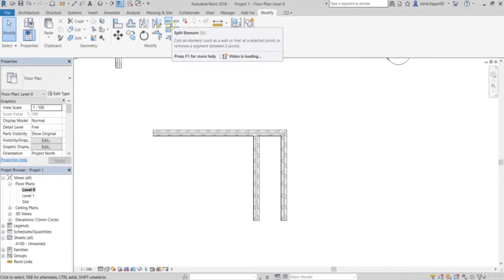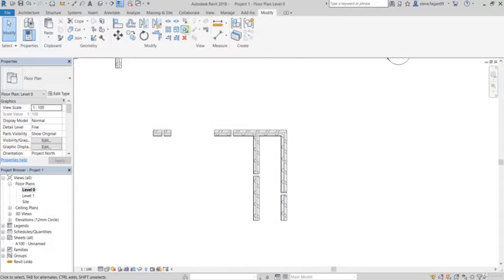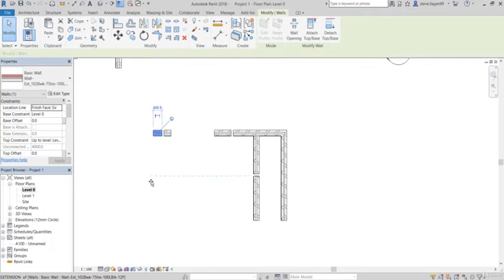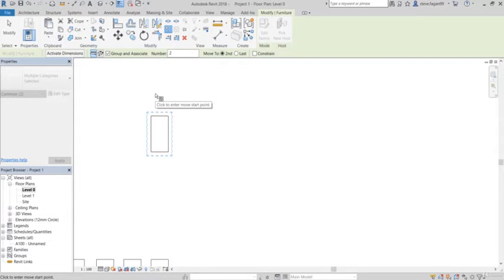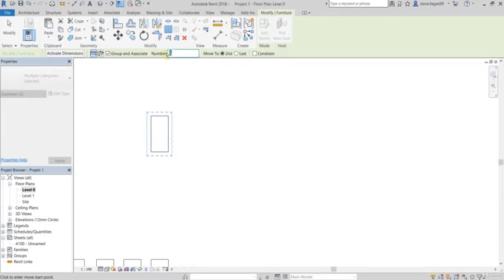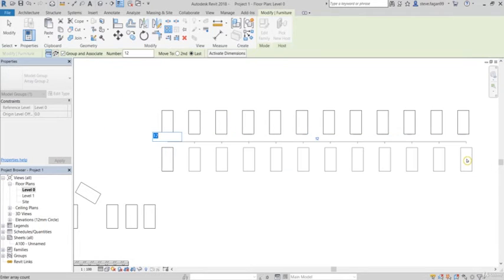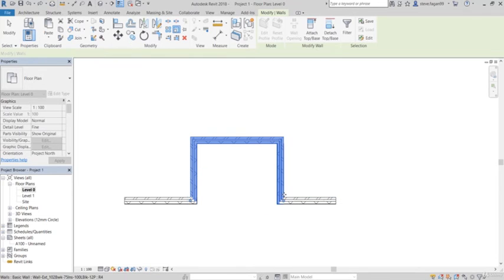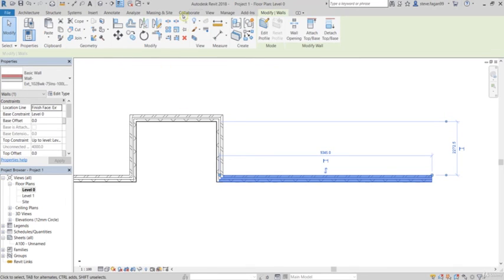Revit 015 3 3Split element Pin Array Scale Delete -15